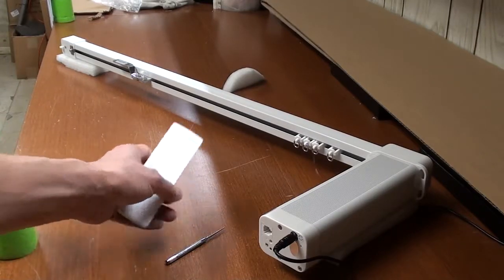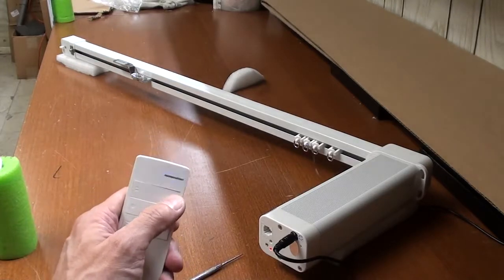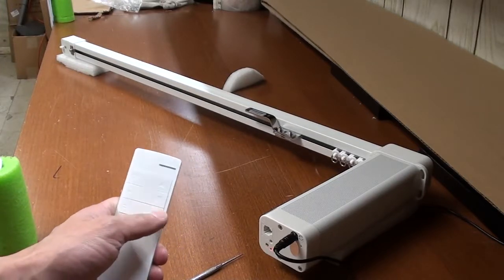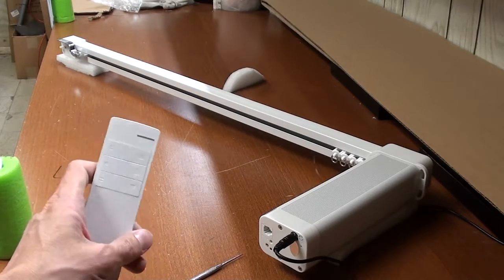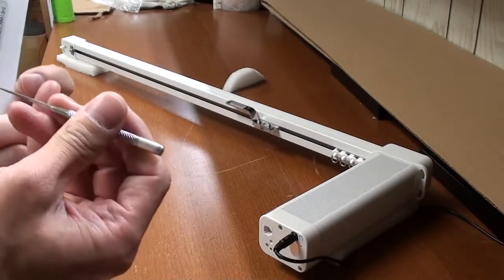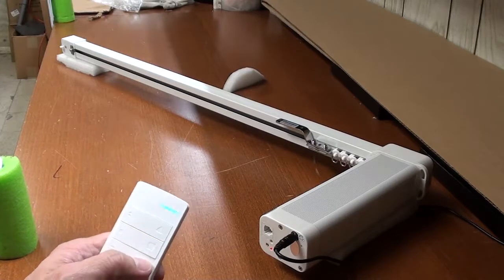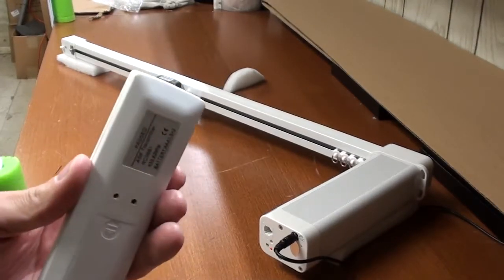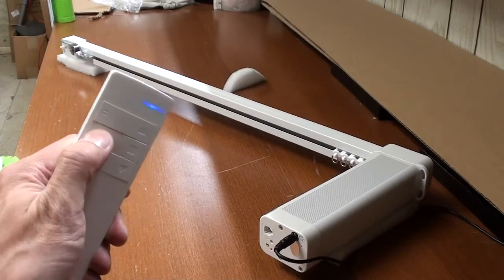PowerCurtain - Second Limit setting for Motorized Curtain Rod by PowerCurtain (S168 Motor 2nd Limit)